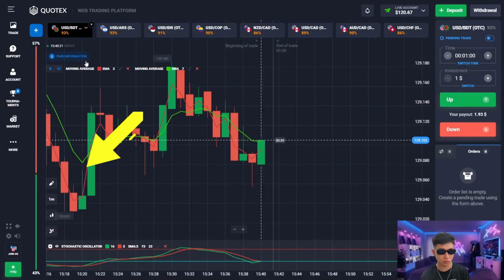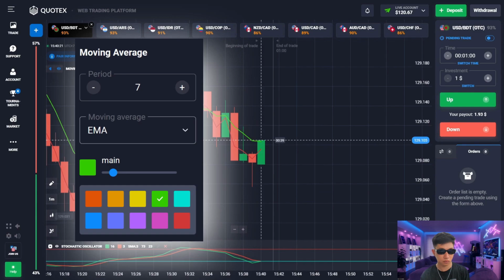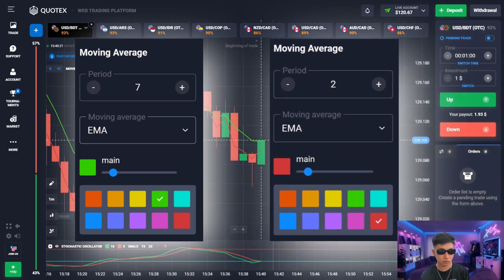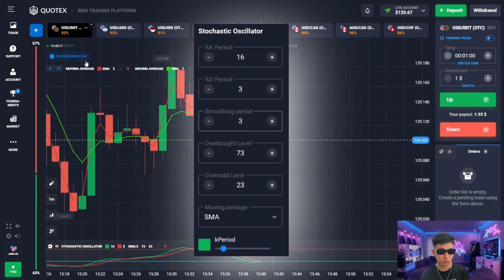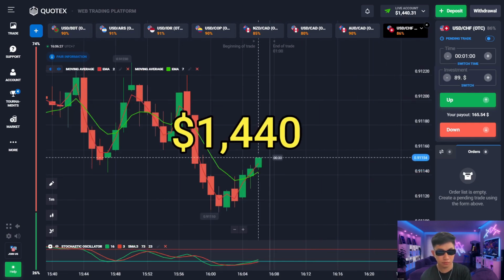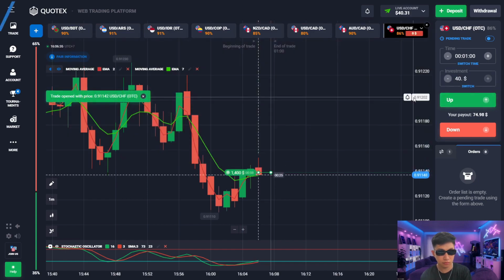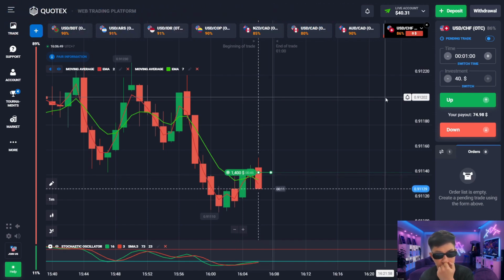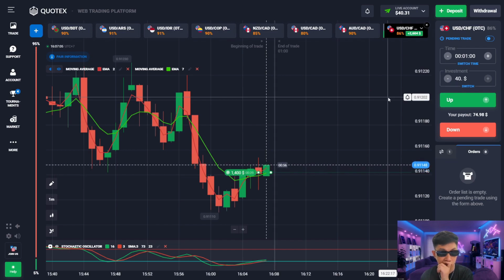😱 +$9,000 WITH A SECRET TRICK | Best Quotex Strategy | Quotex Live Trading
Welcome 🙋‍♂️ to my YouTube channel! In this video 🎦, I will guide you on how to profit up to $9,000 by trading correctly on Quotex 📊. If you're new to the platform or interested in binary options trading, this is the perfect video for you. If you are interested in real binary options trading and maximizing your earnings 💵, this is a must-watch. And if you want to receive signals online and learn the secrets of trading, then write to me in my personal Telegram channel 👇:

👉🏼 “miketrader“

00:00 Let's start
00:34 Telegram
01:27 Setup Indicator
02:05 Quotex Trading Session
07:07 Balance +$9,103

As an experienced, professional trader, I will share my valuable knowledge and tips on how to make money 💰 on binary options with Quotex 📈. I will talk about various trading strategies, risk management methods and how to effectively analyze market trends. By the end of this video 📹, you will have all the knowledge you need to confidently start trading binary options on Quotex. I wish everyone good trading and good luck 👀!